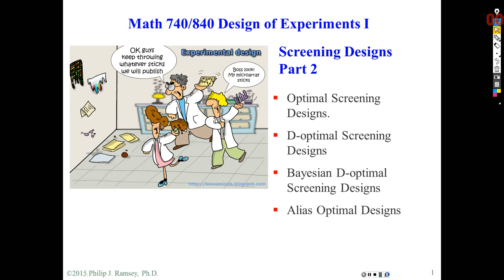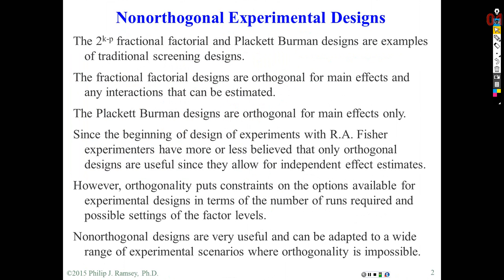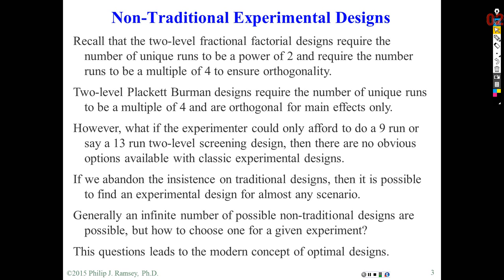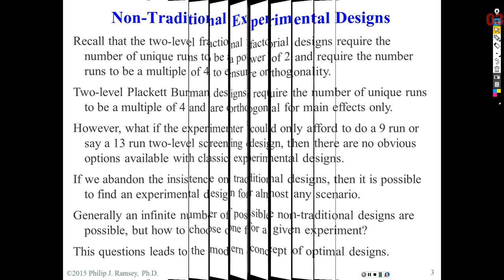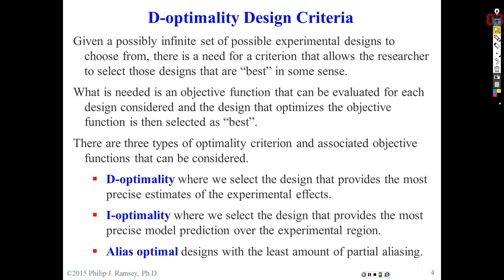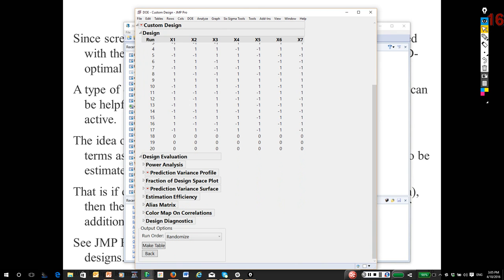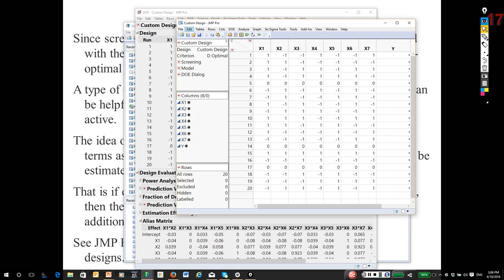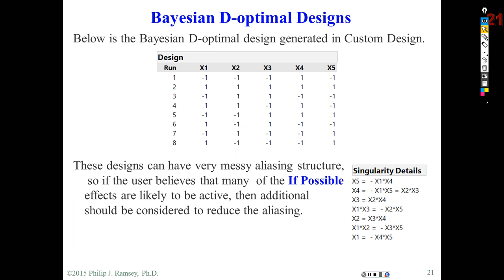33 D optimal and Alias Optimal Screening Designs